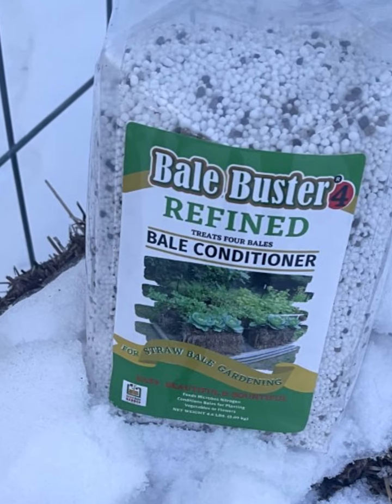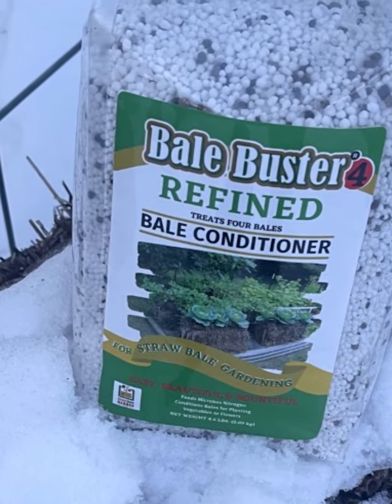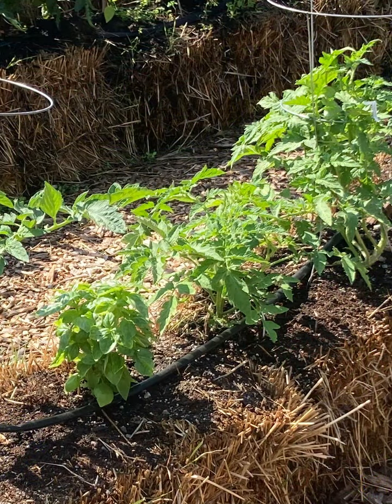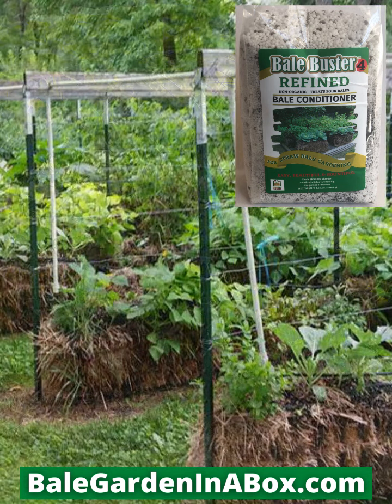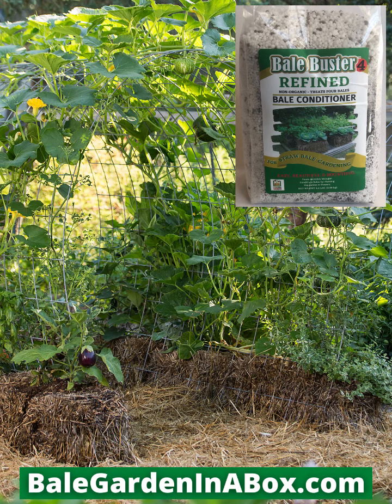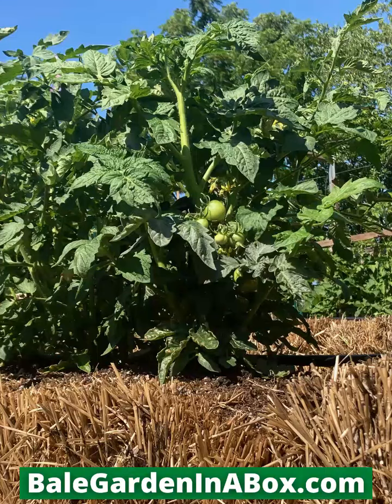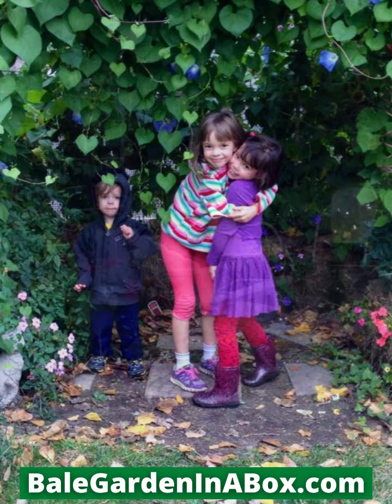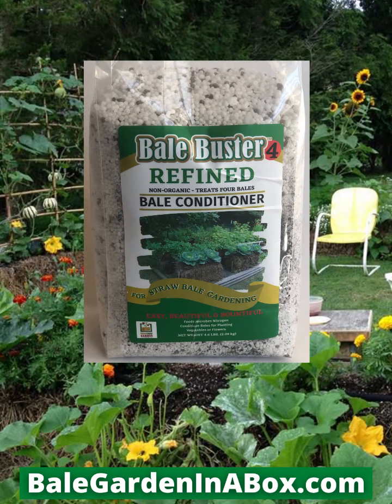You Can Be a Straw Bale Gardener Even if You've Only Got a Condo Balcony using BaleBuster®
BaleBuster® is the ONLY conditioning formula designed especially for Straw Bale Gardening by Joel Karsten.

BaleBuster® was researched, tested and perfected over several years, to make the process of Straw Bale Gardening even easier using this All-in-One Solution.

When you purchase a bag of BaleBuster4® you'll have just the right amount to treat a four-bale garden. This custom-blend of ingredients is exactly what you need to prepare your bales and provide the roots of your plants with the nutrients required for an abundant harvest.

If you haven't learned about all the advantages of Straw Bale Gardening yet, please visit our You'll find many resources there, including Joel's best-selling books, a Community Forum where you can ask questions and share photos, and invitations to online events with our community of enthusiastic Straw Bale Gardeners from all around the world.

Our goal is to help everyone who wants to grow their own healthy, fresh vegetables and herbs succeed, with no digging, no need for perfect soil or much space, and no weeding!